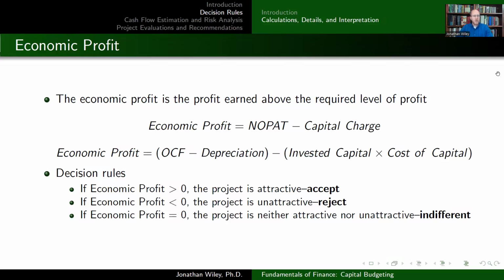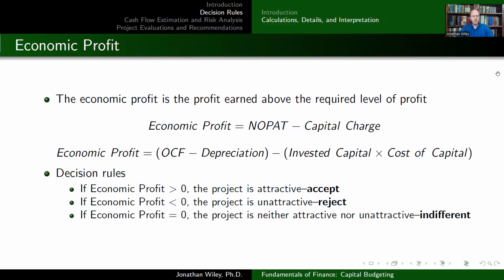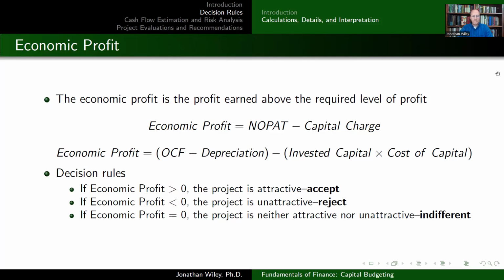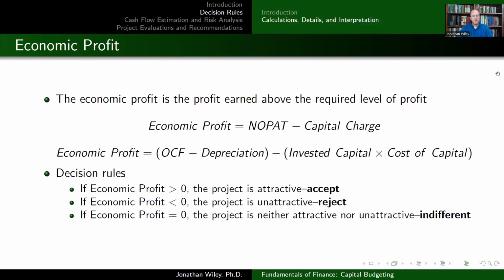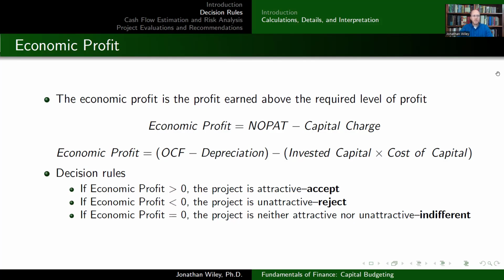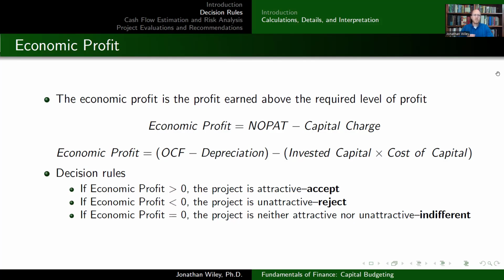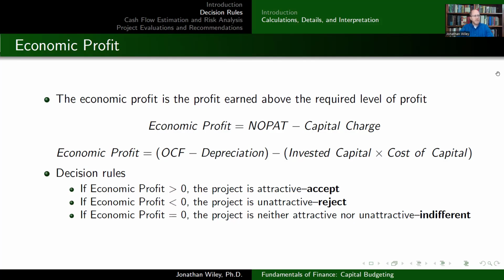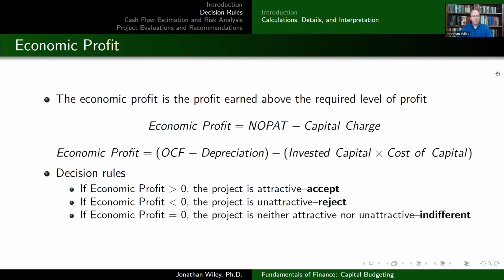Fundamentals of Finance: Capital Budgeting - Economic Profit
This video discusses the economic profit calculation of a capital budgeting analysis.